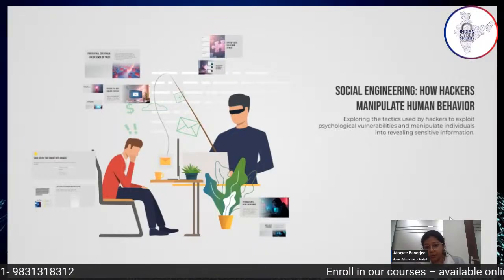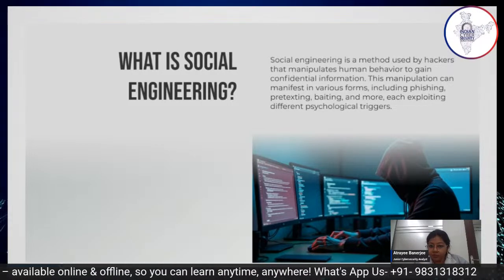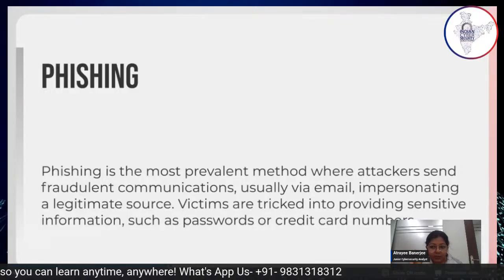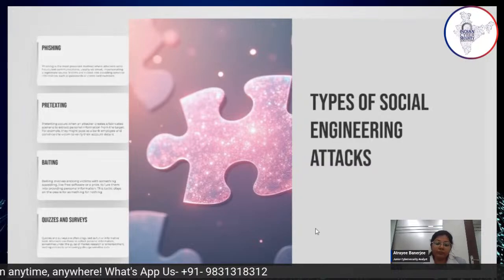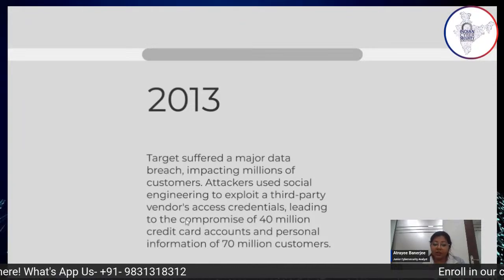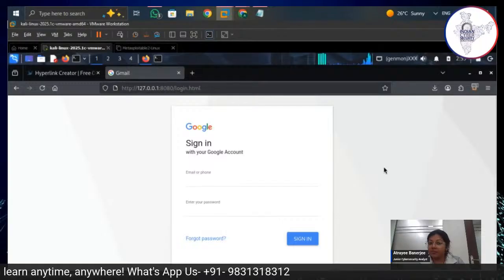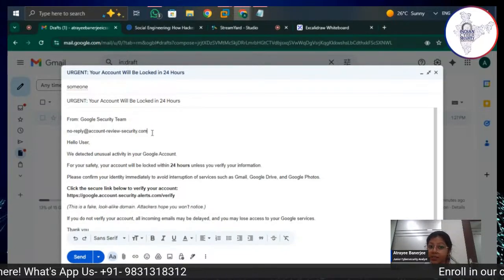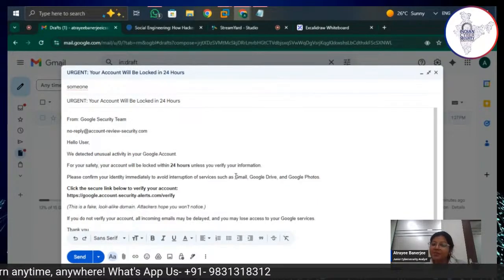Social Engineering: How Hackers Manipulate Human Behavior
Social engineering is one of the most dangerous cyber attack techniques, where hackers exploit human psychology, trust, and emotions instead of breaking through technical defenses. Through tactics like phishing scams, pretexting, baiting, and impersonation attacks, cybercriminals trick individuals into revealing confidential information or granting unauthorized access. Understanding these human-based cyber threats is crucial for strengthening an organization’s security awareness, improving employee training, and building a resilient cybersecurity defense system against manipulation-driven breaches.